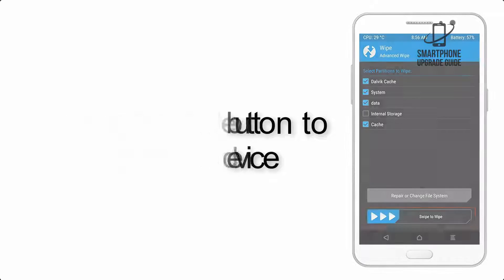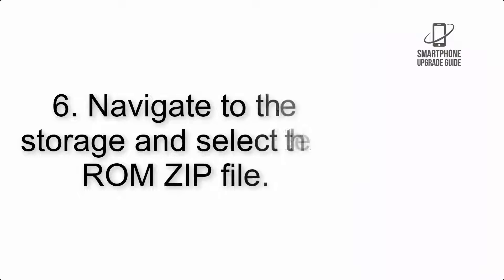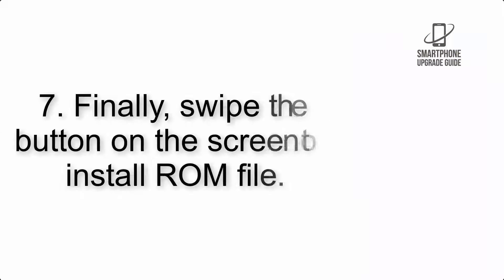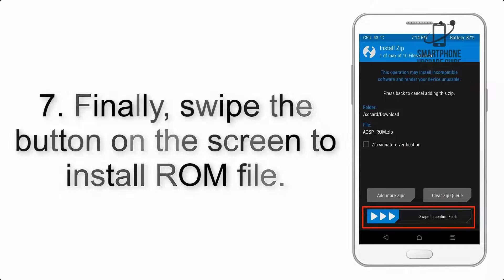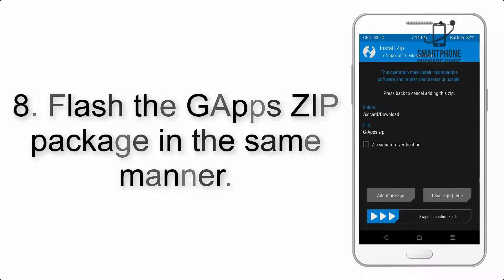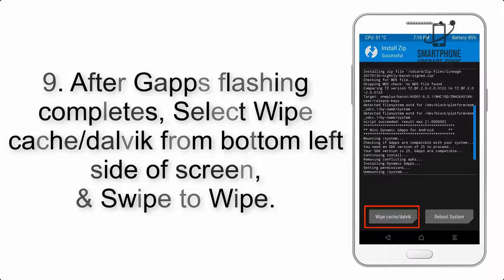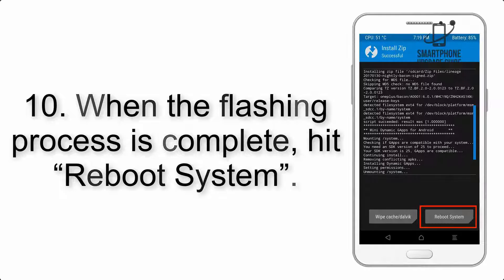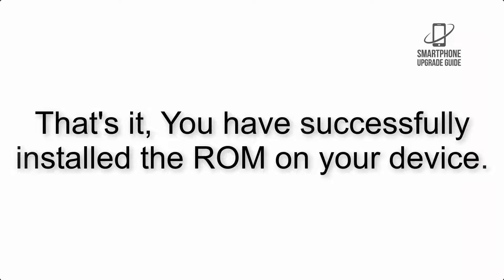Install Android 14 on Mi 9T & Redmi K20 (AOSP Rom) - How to Guide!